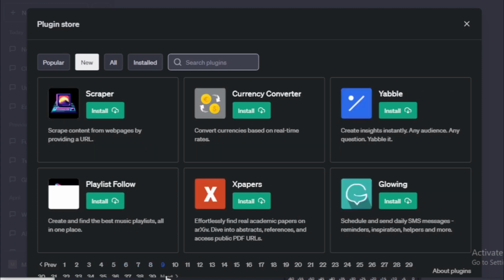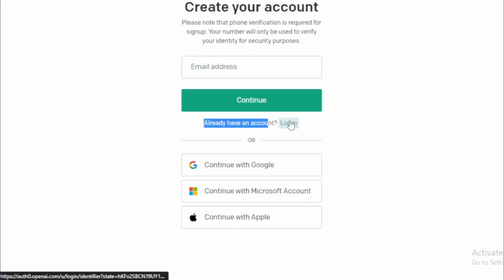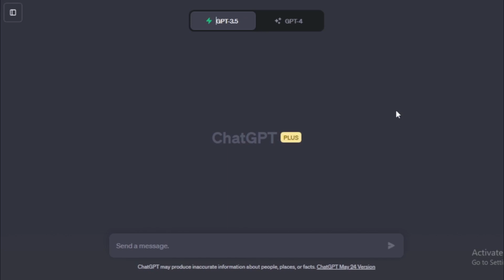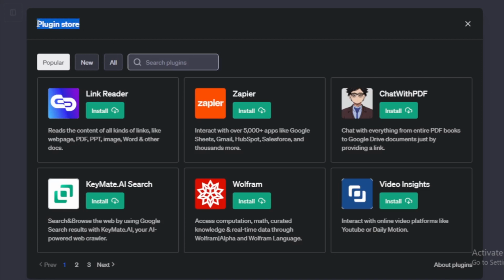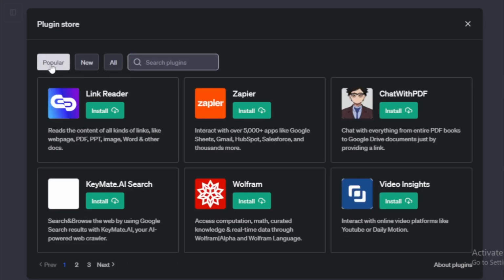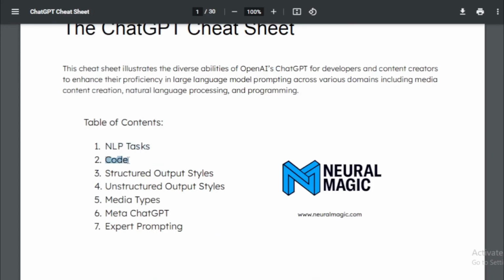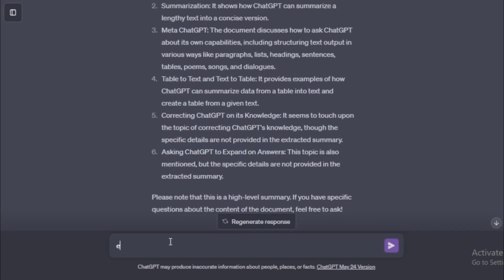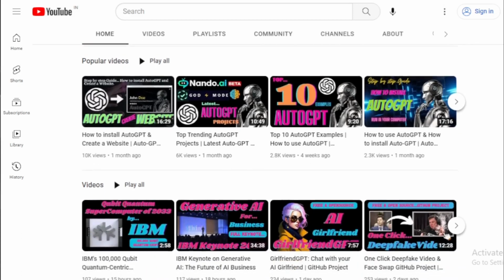How to use ChatGPT Plugins as a Beginner's | ChatGPT Plugins Tutorials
"Ever wondered how to expand the capabilities of your ChatGPT? Today on AutoGPT Tutorials, we're showing you a step-by-step guide to installing and using ChatGPT plugins, making your AI experience smoother and more efficient. From installation to activation, we've got you covered!

how to access chatgpt plugins.